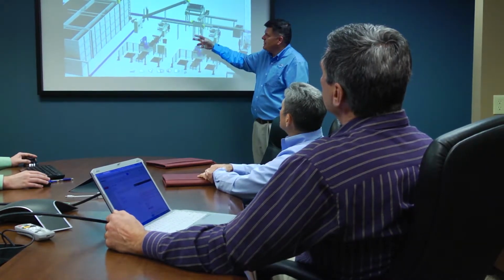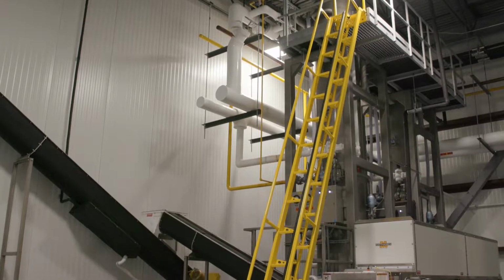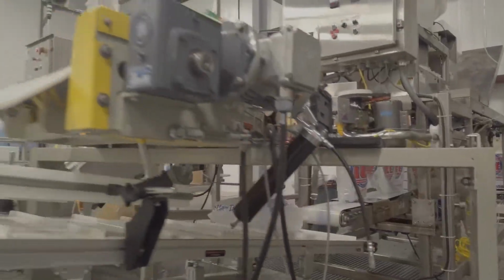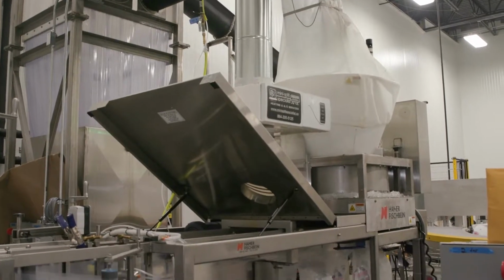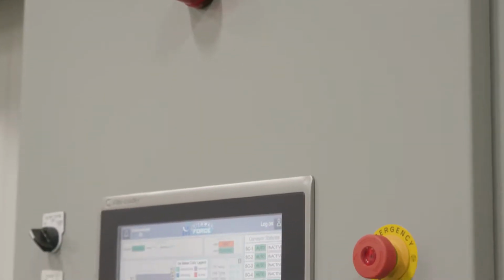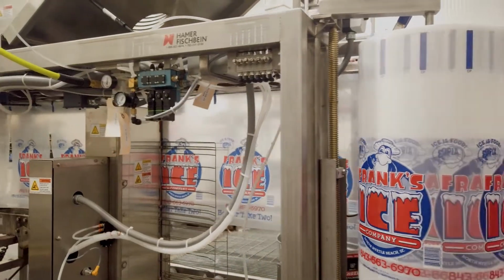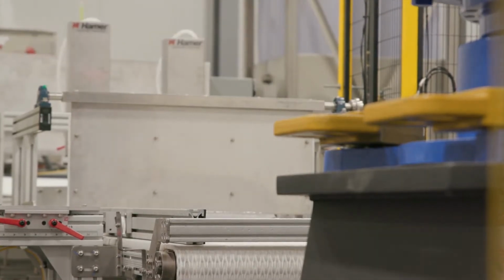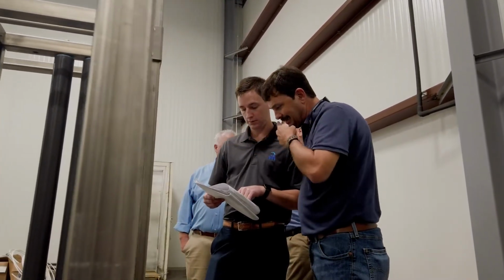Modern Ice - Frank's Ice Case Study 2021